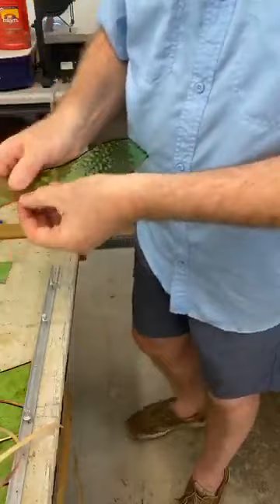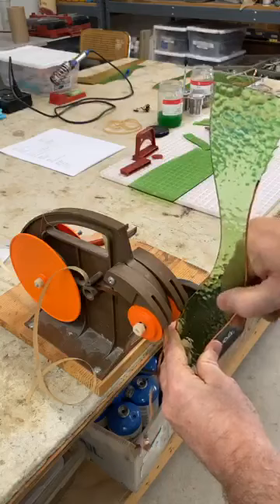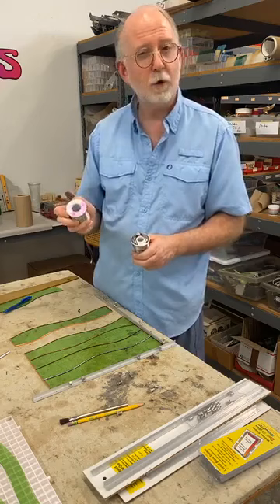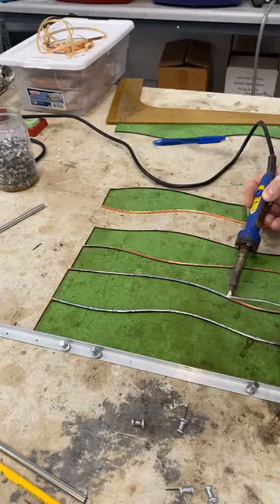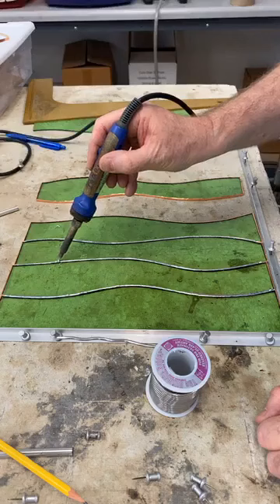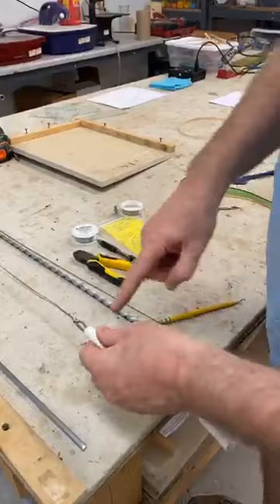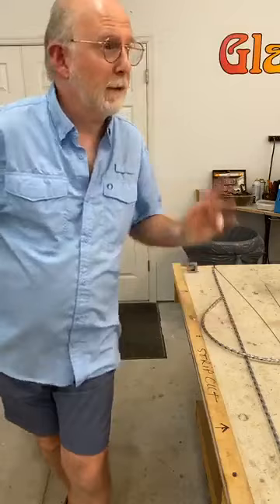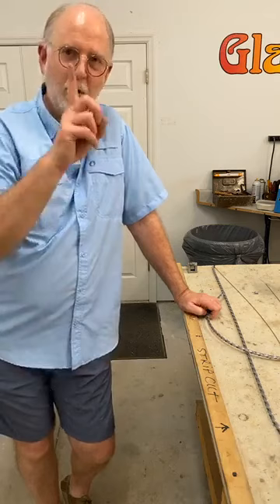Gary's Favorite Tools for Stained Glass - Part Three (Finale)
The last segment of Gary's discussion on his favorite tools for stained glasswork.